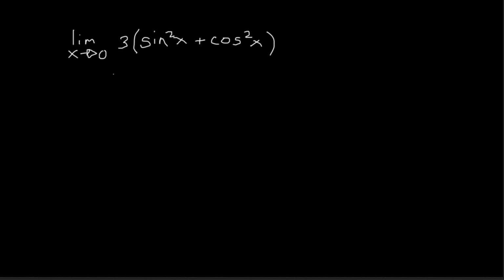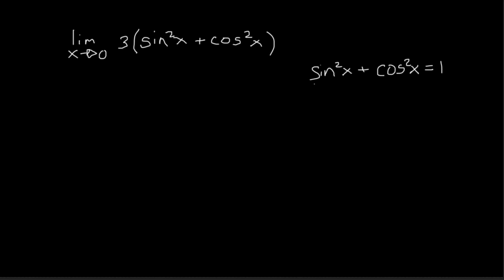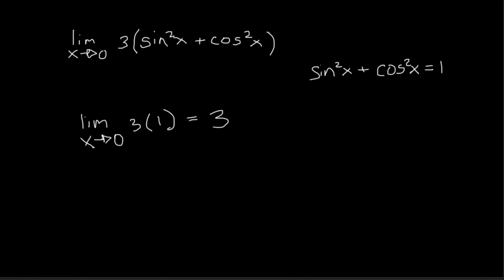limit x goes to 0 of 3(sin^2x + cos^2x) Worked Example Evaluating Limits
In this video we evaluate the limit x goes to 0 of 3(sin^2x + cos^2x)
Examples like this would first be encountered at the beginning of a calculus course or end of a pre-calculus course.